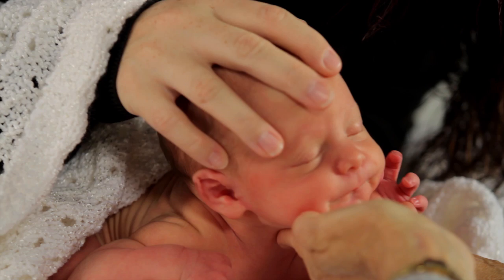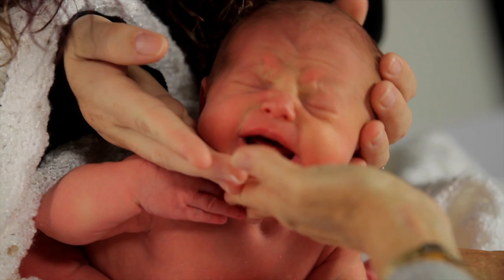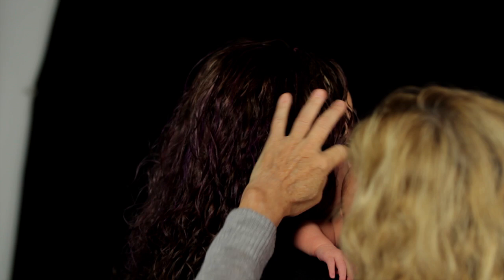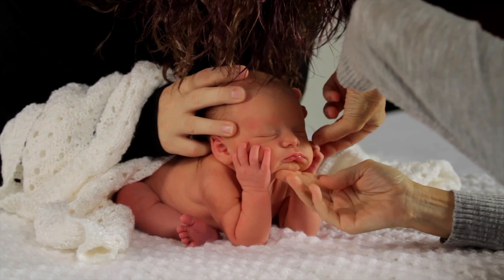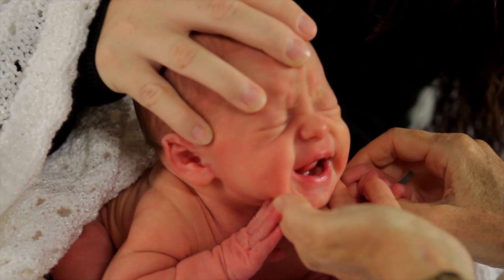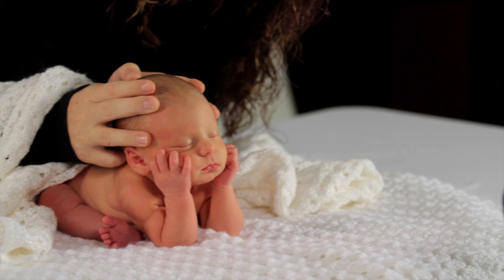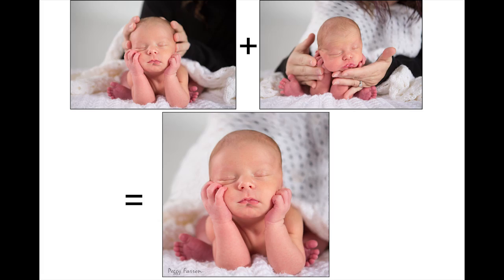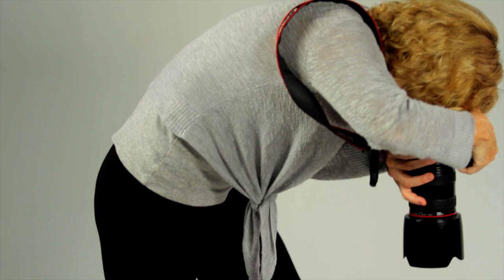How to Get a Newborn Sitting Up for Photography : Photography Techniques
Getting a newborn sitting up for photography isn't something that you can necessarily do. Get a newborn sitting up for photography with help from an award-winning professional photographer in this free video clip.

Series Description: Photography elements, like lighting and camera angles, can change depending on the setting. Get tips on photography techniques with help from an award-winning professional photographer in this free video series.